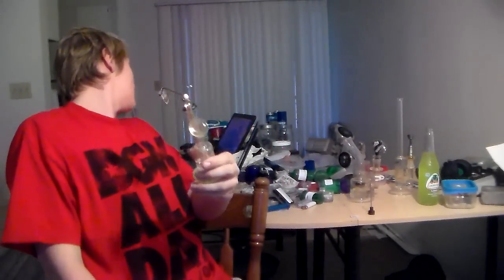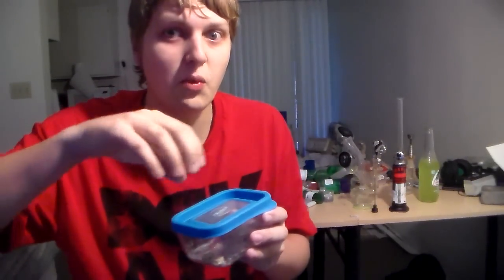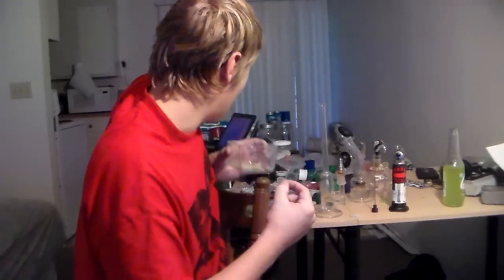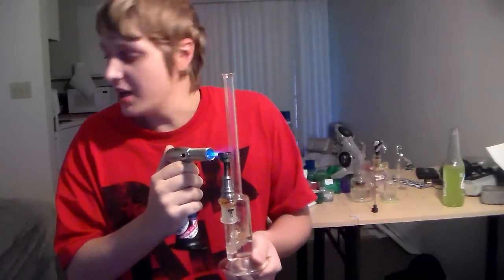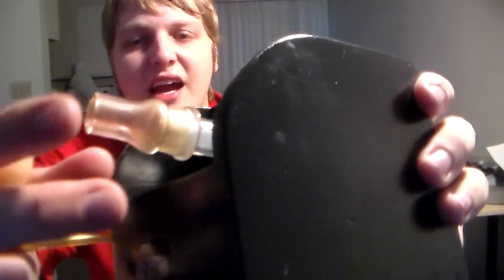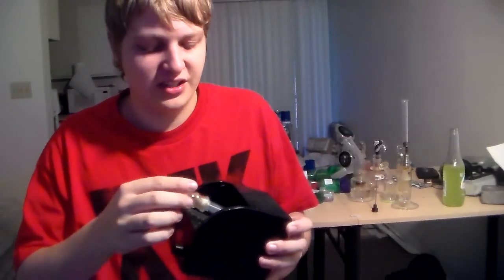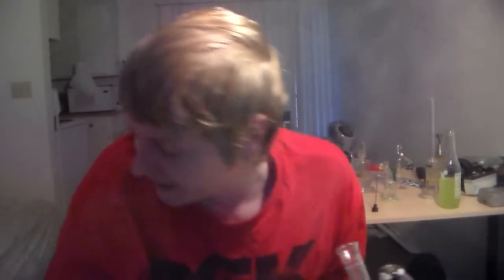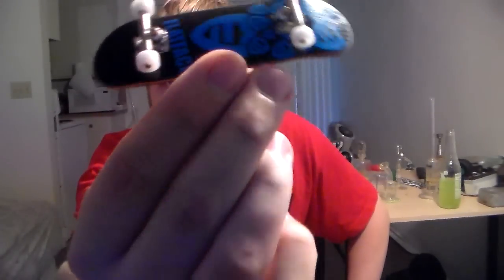WakeNbake - Purging Ideah/ Orderd a new vape!!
All viewers ages 18 and up, please!

I talk about somthing i even mentioned in my honeycomb video, that alot of people do. I only tried it 1 time, and after that I went back to parchment. But I wanted to try vacpurging, without touching the oil, after the tane boils off. Not even tilting the pyrex to let it run. I will try to keep bubbling to a minimum too. I am able to make shatter that I feel is fully purged, with most strains I run. But some start to budder up really easy. This PA is 1 of thoes strains. It makes nice shatter, but I feel its way under purged, when it still wanted to bubble in the vac.
Secondly i orderd a used vapor brothers on Ebay. It should be here tomorro.